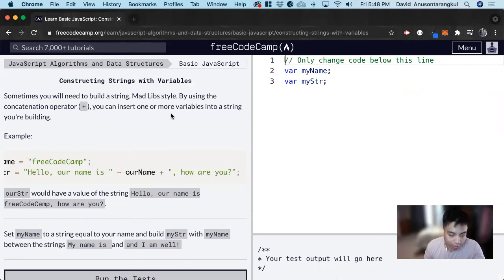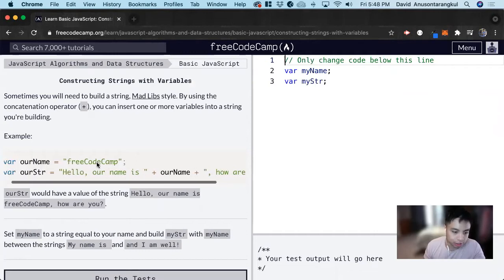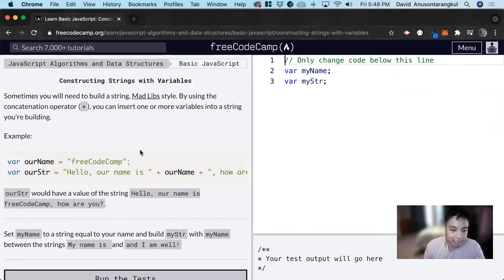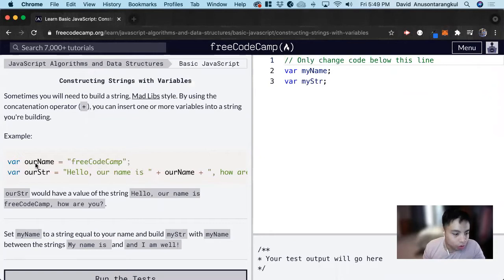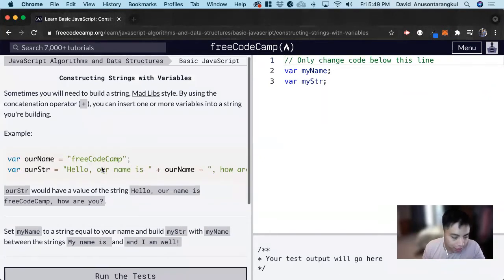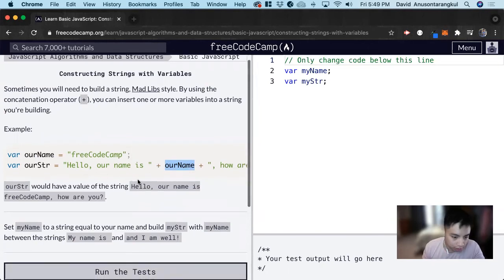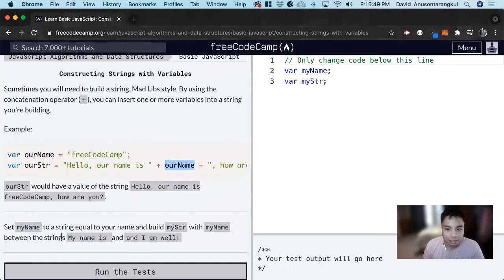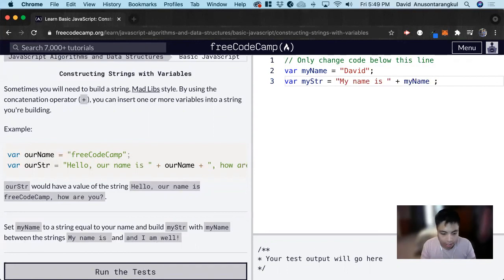Constructing Strings with Variables (Basic JavaScript) freeCodeCamp tutorial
Certification: JavaScript Algorithms and Data Structures
Course: Basic JavaScript
Lesson: Constructing Strings with Variables
freeCodeCamp tutorial

In this lesson, we learn how to construct strings with variables in JavaScript.